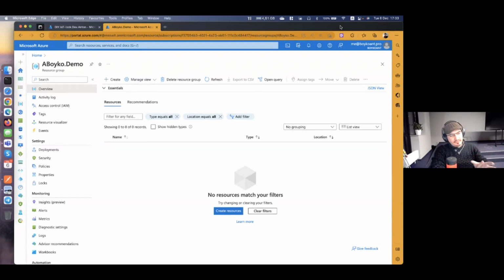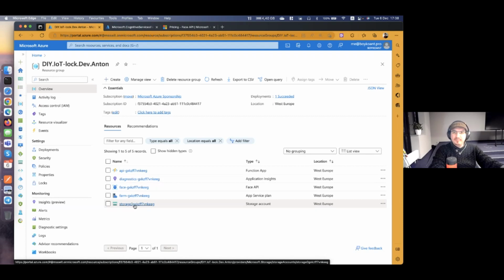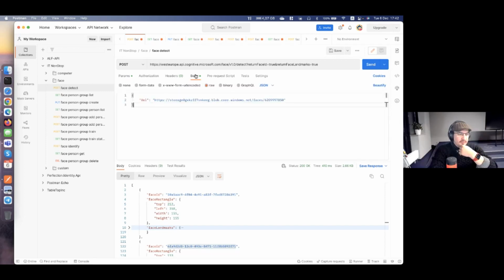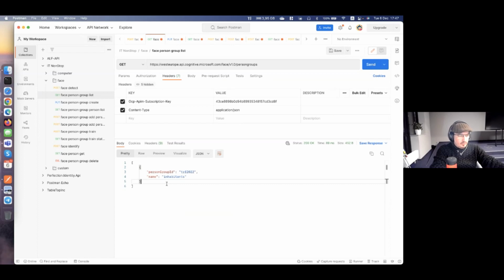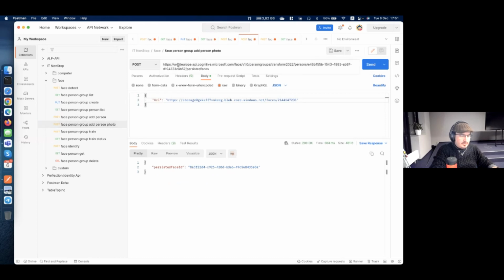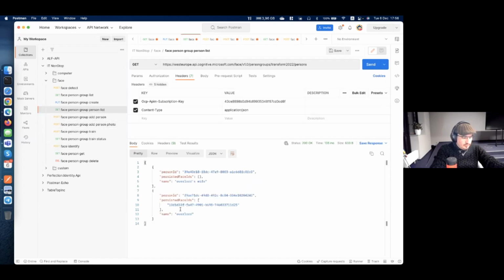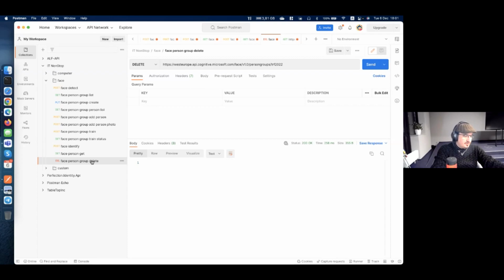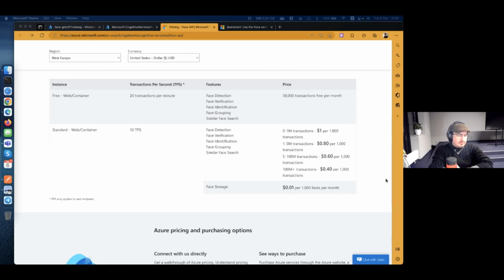Anton Boyko | Azure Cognitive Services for Face recognition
During my session we will take a look at set of online services for face recognition. In no more than 60 minutes we will assemble a prototype of smart lock which will open on close the door based on who is in front of it.

Speaker:
Anton Boyko
Architect at @BoykoAnt.PRO, Microsoft Azure Most Valuable Professional